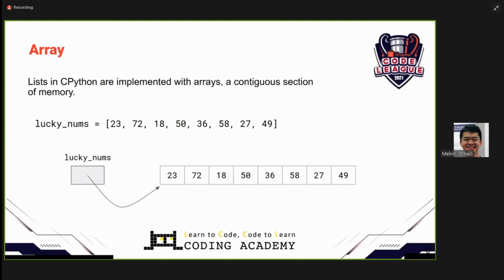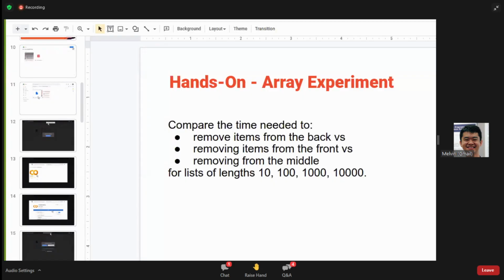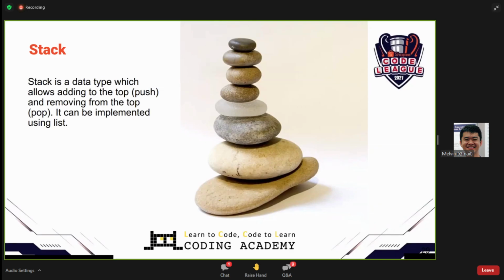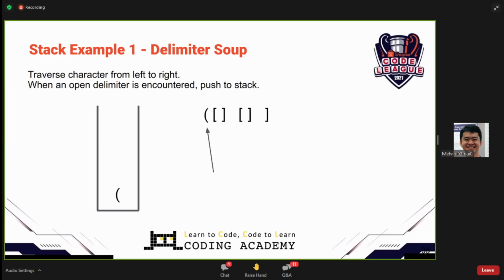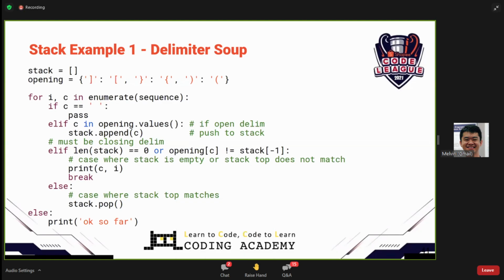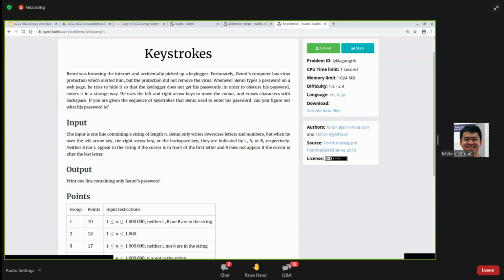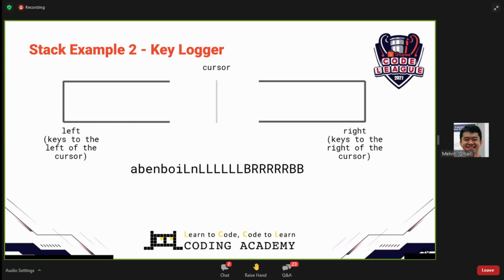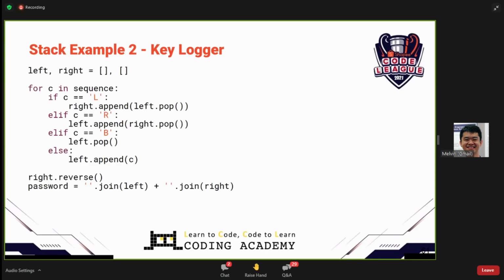LCCL Array and Stacks